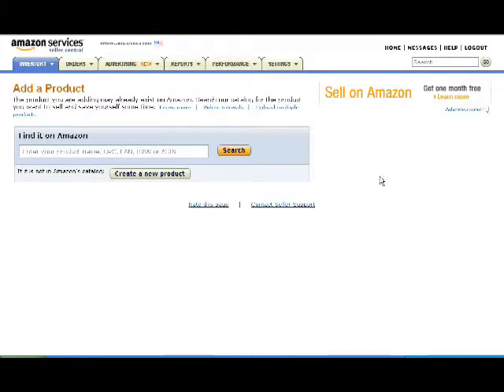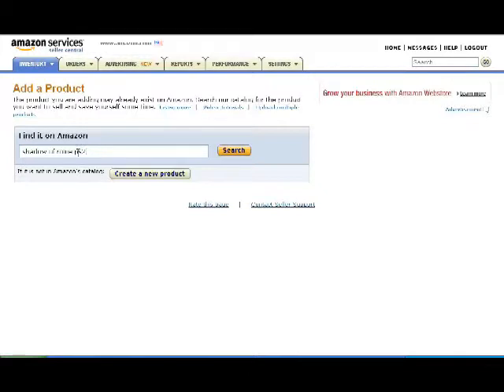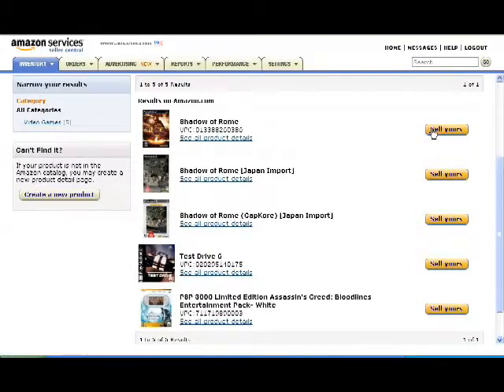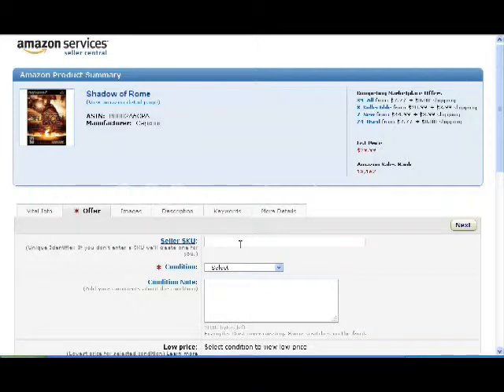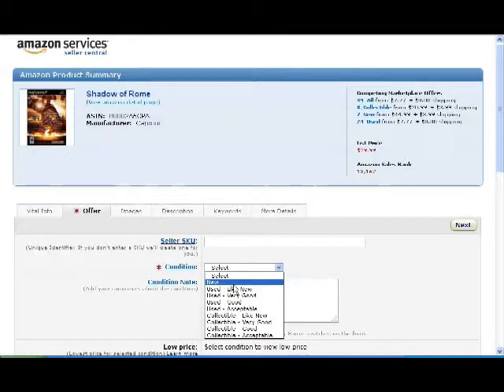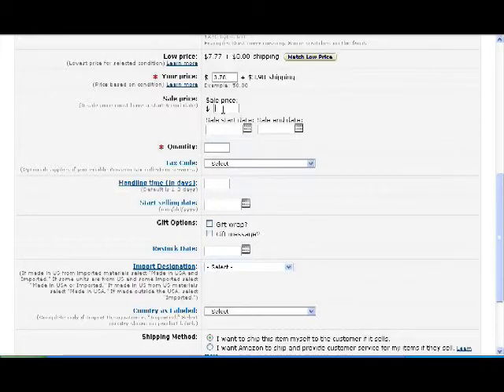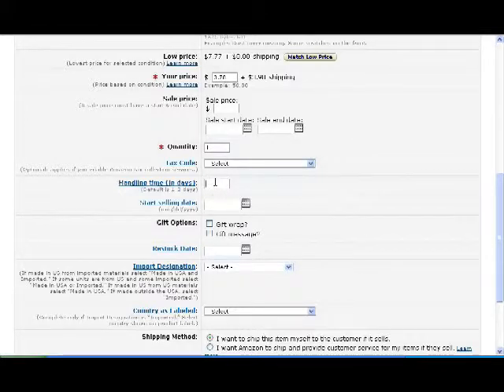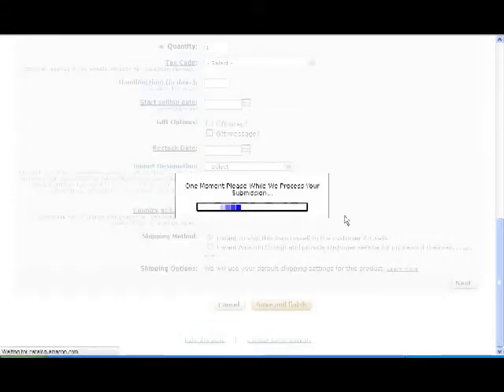How to list on amazon the second way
The second way you can list on amazon, be sure to watch my video on the way I list on amazon.